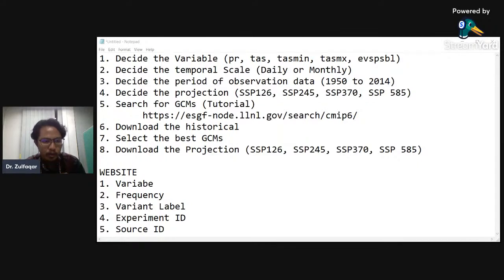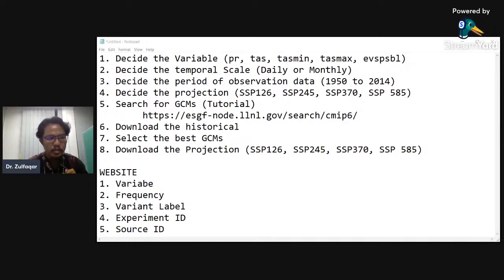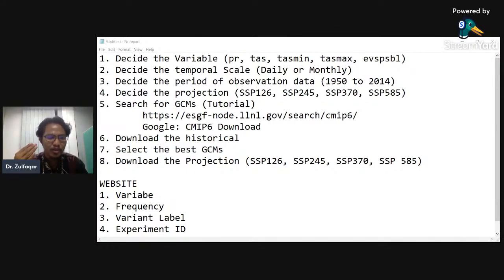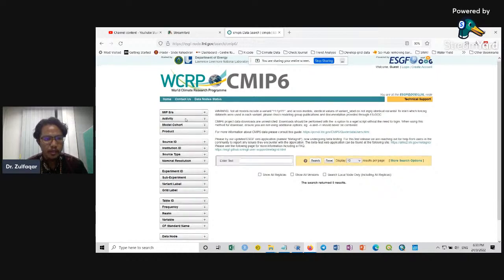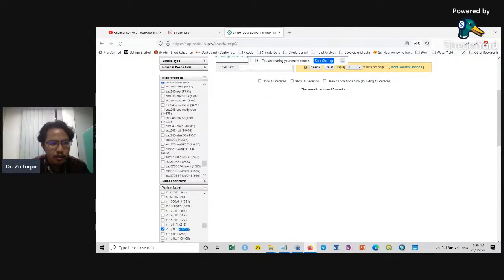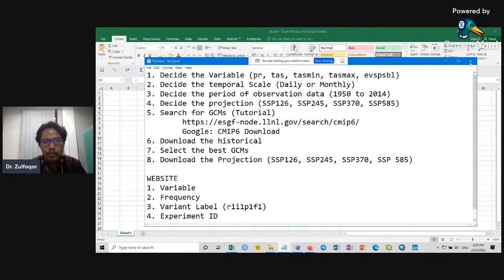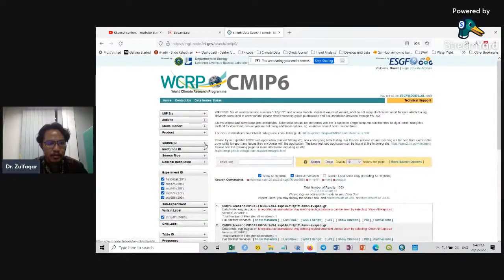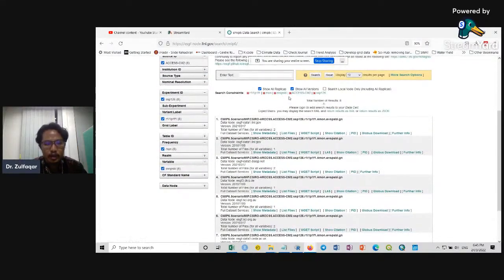How to Download Evapotranspiration CMIP6 data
Tutorial on How to Download Evapotranspiration CMIP6 data

1. Decide the Variable (pr, tas, tasmin, tasmax, evspsbl)
2. Decide the temporal Scale (Daily or Monthly)
3. Decide the period of observation data (1950 to 2014)
4. Decide the projection (SSP126, SSP245, SSP370, SSP585)
5. Search for GCMs (Tutorial)
 Google: CMIP6 Download
6. Download the historical
7. Select the best GCMs
8. Download the Projection (SSP126, SSP245, SSP370, SSP 585)

1. Variable
2. Frequency
3. Variant Label (r1i1p1f1)
4. Experiment ID
5. Source ID